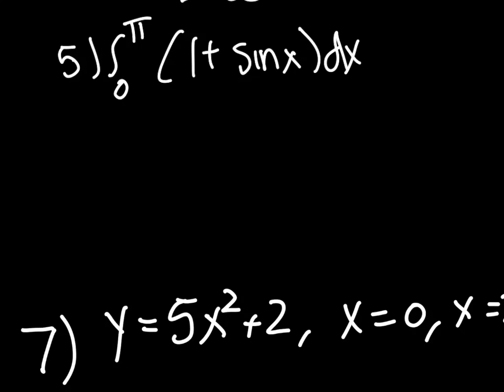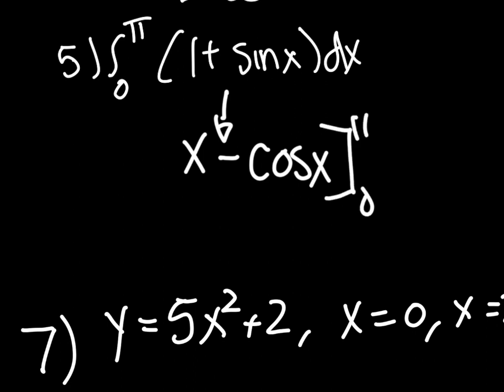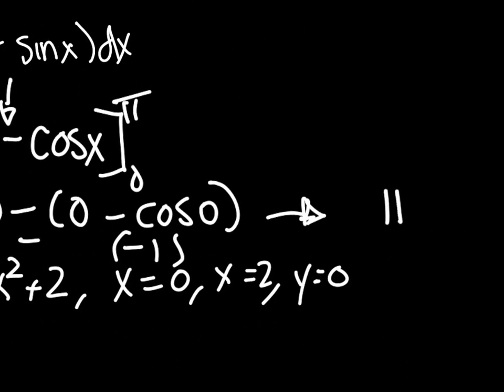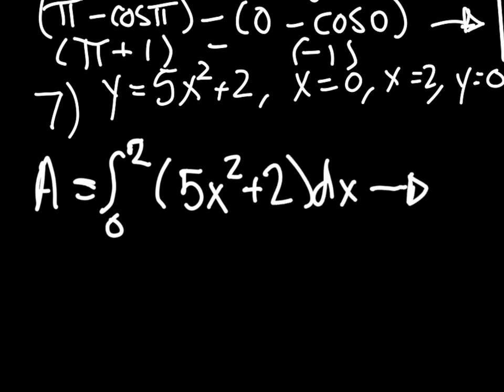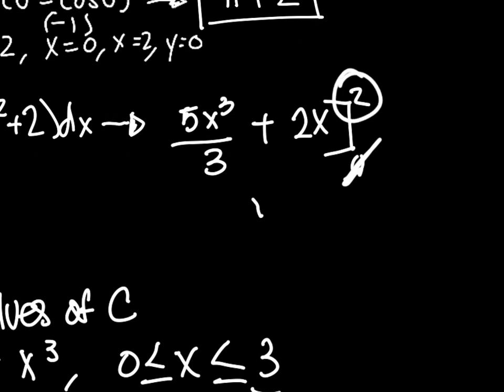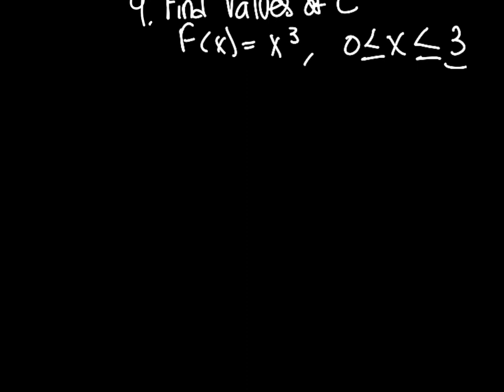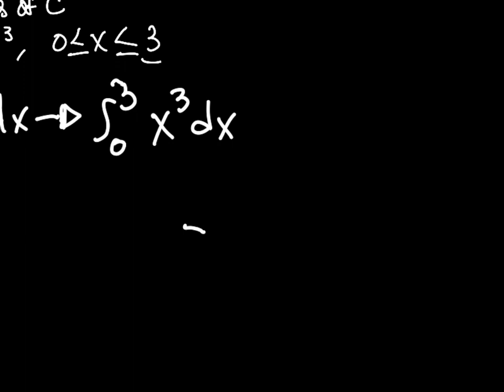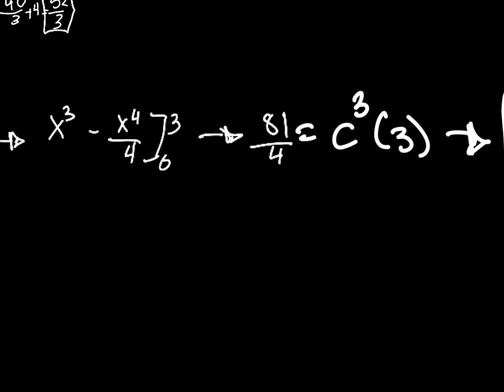Blackboard Lesson 20 Problems 5, 7, & 9